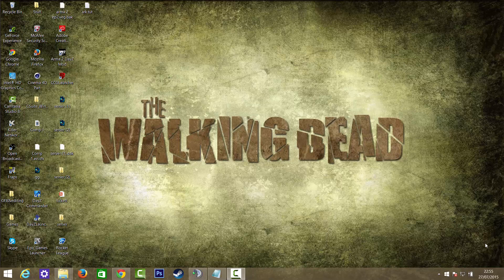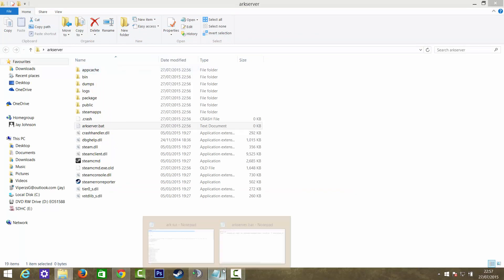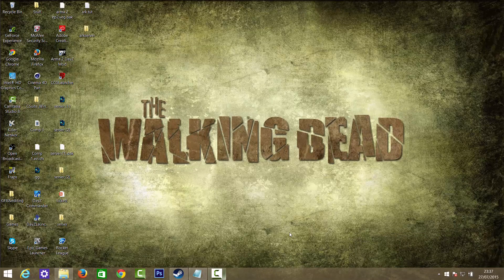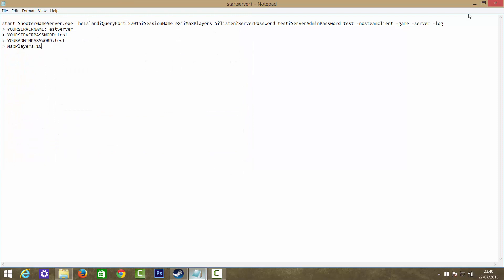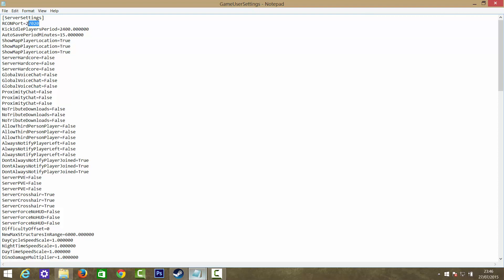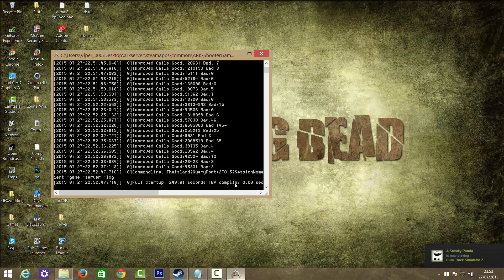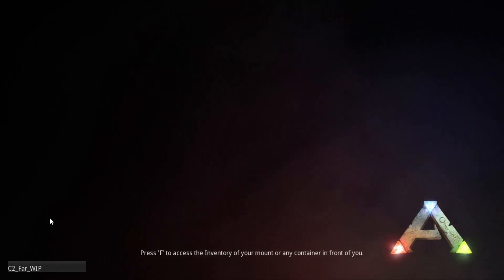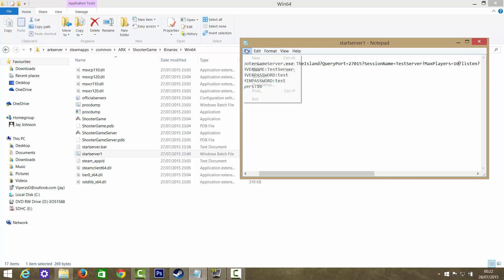Ark SE - Setting Up A Server (Tutorial)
Hello everyone Jay here with my first tutorial on the channel and this is how to make your own public ark server! If this helped you then please leave a like as it means a lot! I have left all the codes for the batch files in a download because I cant add them into the description!

Text document download for all the codes!